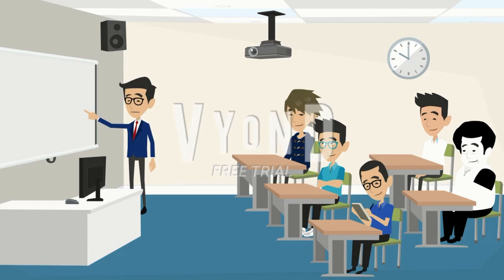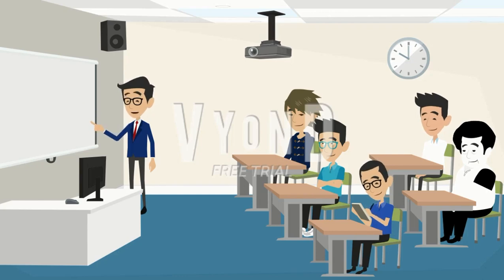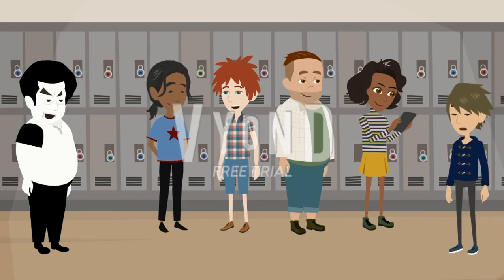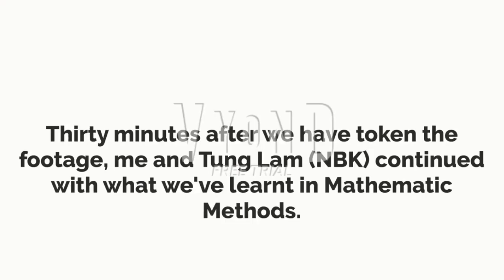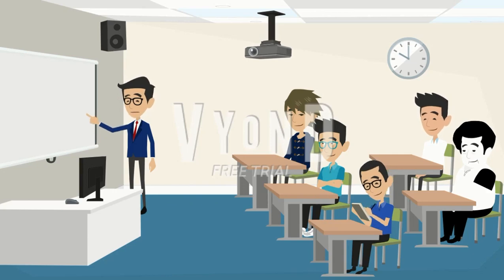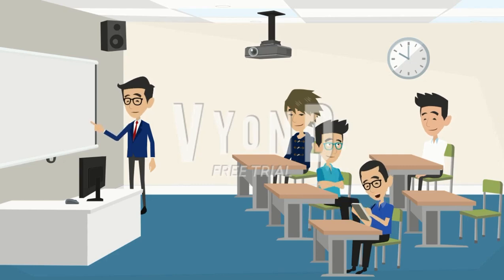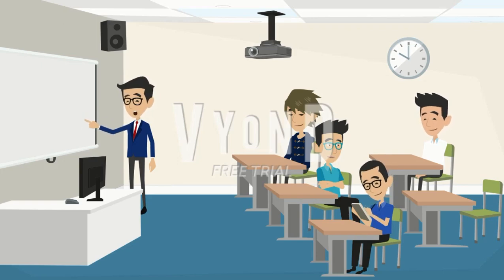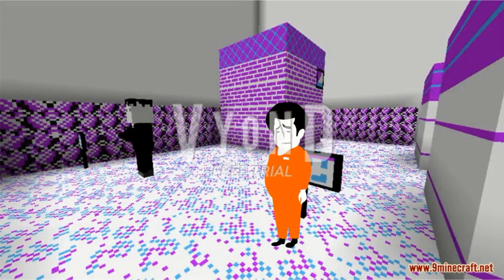Andy Panda spreads rumours about Tommy/Pulls down the fire alarm/Sent to Lavender Town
EDURUN 2020 kick-off event special: